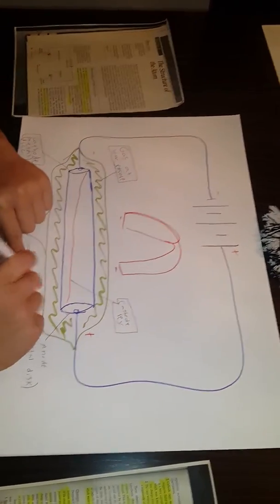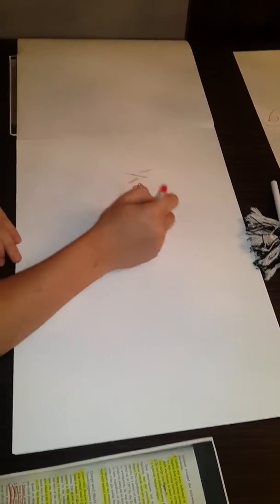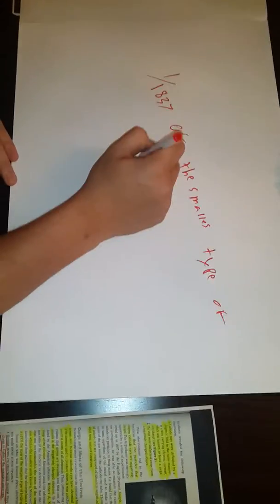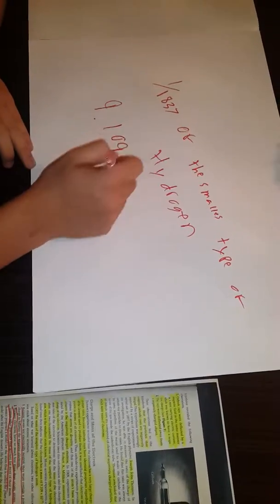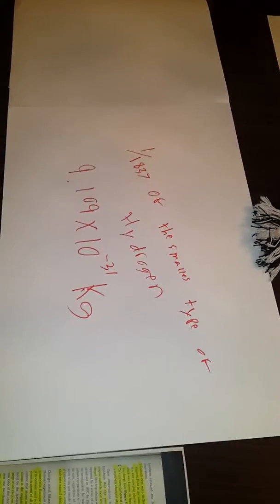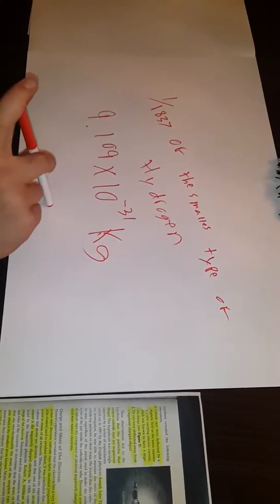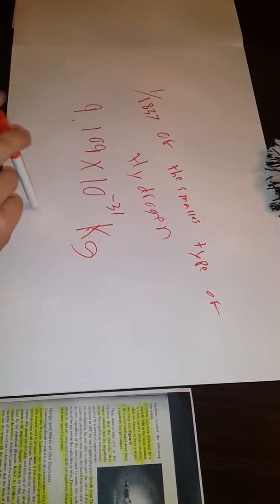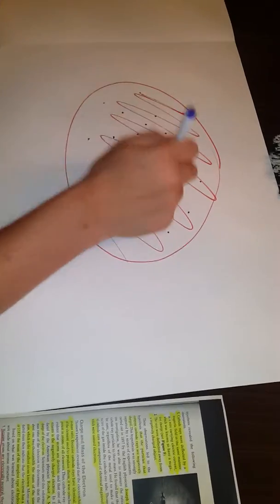The Electron- Simon Gonzalez and Alejandro Ochoa